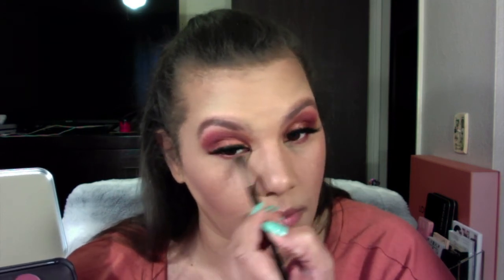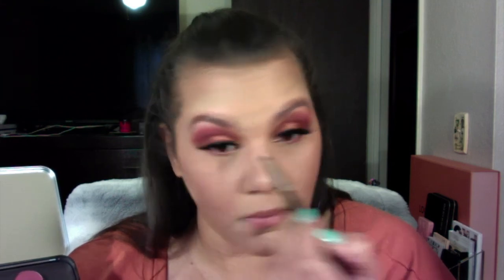Valentines day look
Brushes used

E22
E17
R38
E28
E14
M165
E11
E36
M551
M107
E41
E3
M438
R31
E4
M439

Makeup used
Peter Thomas Roth Father Drench Hyaluronic Cloud Cream
Smash Box Photo Finish Primer Water
Morphe Eyeshadow Palette 35F Last row 5 one in from the left
Anastasia Beverly Hills  in order I used Sangria, Intense Gaze, Wine
Smash Box Bronze Lights Deep Matte
Morphe Blush Palette 9N
Wet n Wild Megaglo Highlighting Precious Petals
Sephora Outrageous Intense Water Proof Gel Eyeliner
L'oreal Paris Voluminous Carbon Black Mascara
DOU Glue Clear
Eyelashes Huda Beauty Claduis #6
Morphe Liquid lip Jealousy
Tarte Rain Forest Of The Sea Marine Boosting Mist